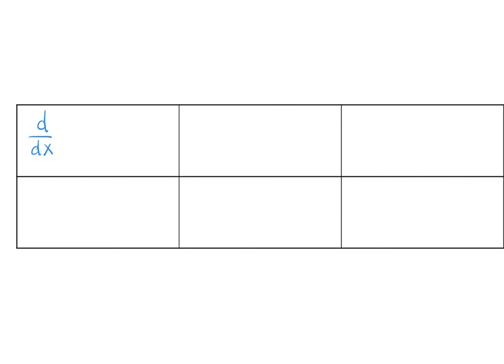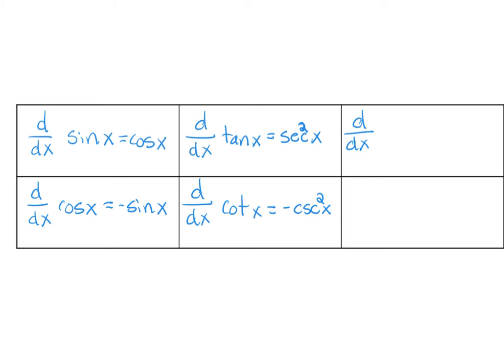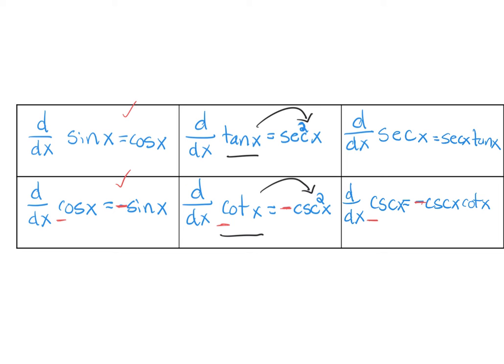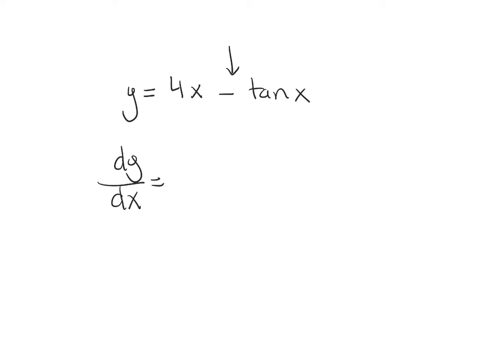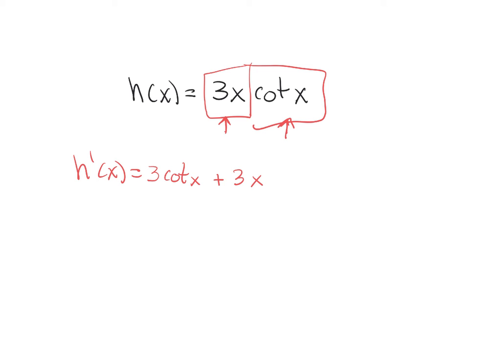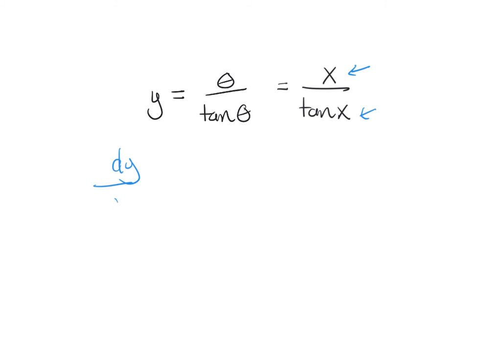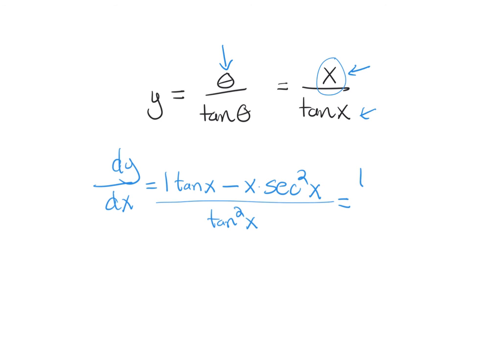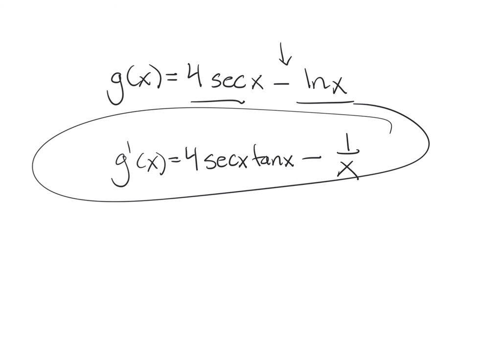2.10 Derivatives of Tangent, Cotangent, Secant, Cosecant